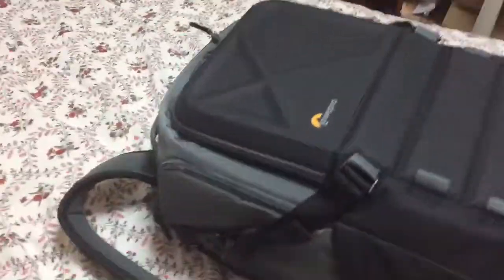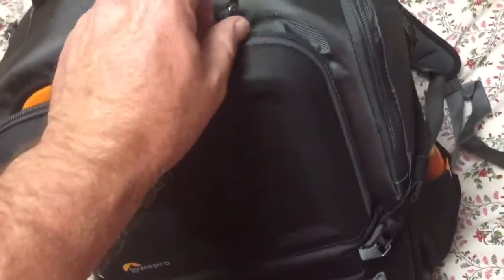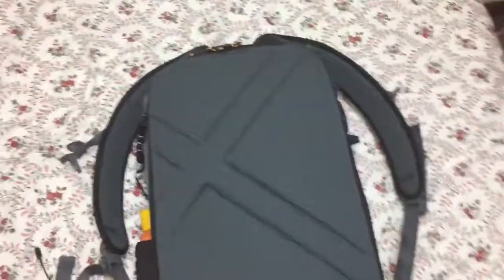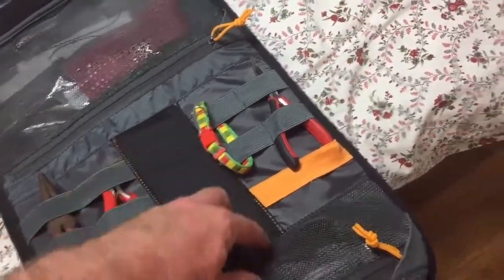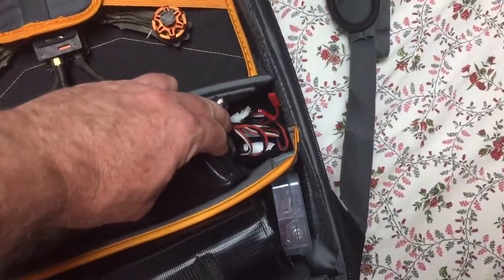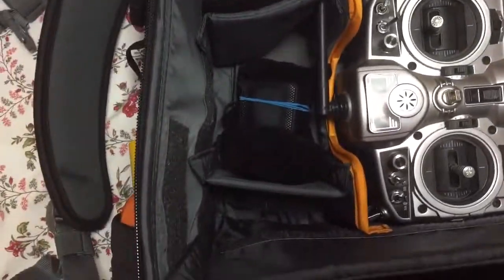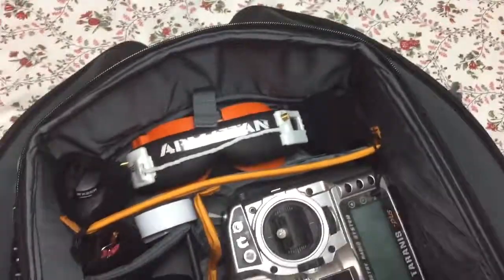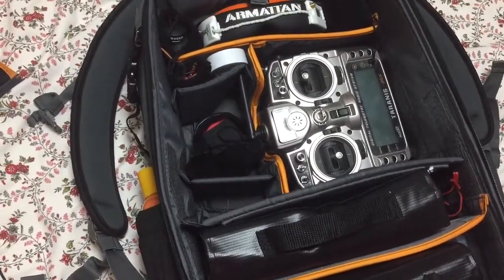LowePro BPx2 Quadguard